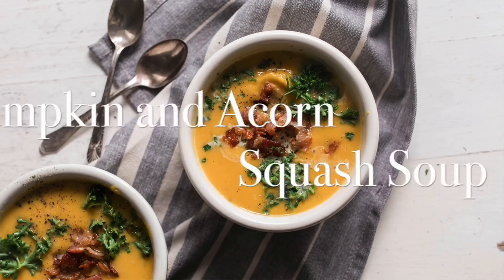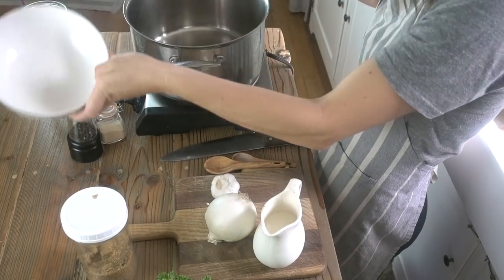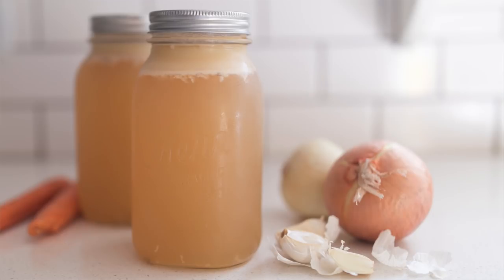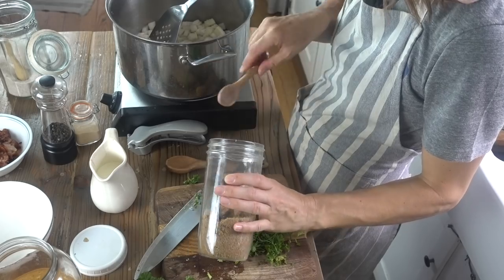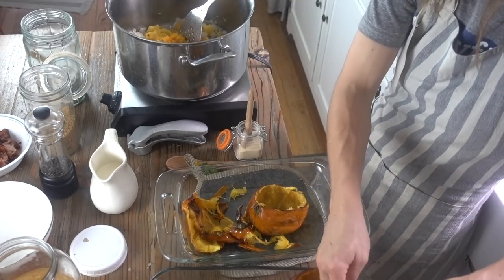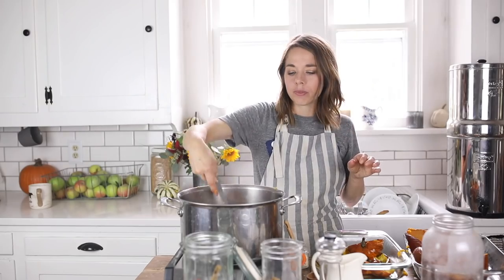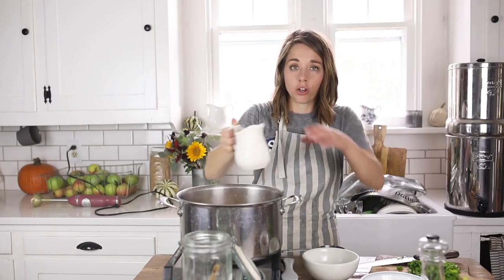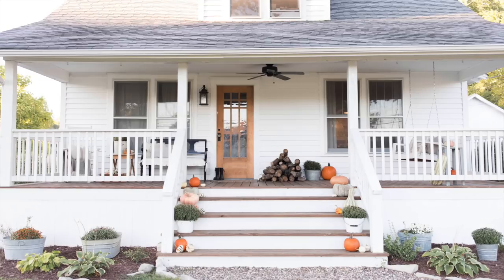Roasted Pumpkin Soup with Acorn Squash | FALL RECIPES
This roasted pumpkin soup with acorn squash is the perfect nourishing recipe this fall. Serve it alongside a sandwich or pair it with a salad for a lighter lunch.

Chefman stainless steel immersion blender
Wooden Measuring Spoons
My glass spice jars

Most people seem to be over the whole pumpkin thing by the end of October.  They're tired of pumpkin spice lattes.  They have had their fill of pumpkin muffins, pancakes and quick breads.

Me? I'm just getting started.  Since pumpkins can keep for many months in a cool, dry place I stock up on the iconic fall vegetable and continue to use the fleshy squash in my kitchen throughout the winter.

This creamy simple soup is perfect for a light lunch.  Pair it with a grilled cheese and it is even substantial enough for dinner.

Let's get started, shall we?

Roasted Pumpkin Soup with Acorn Squash Ingredients
1 small pie pumpkin

1 medium acorn squash

butter

16 ounces bacon

1 medium onion, diced

1 bulb garlic, minced

32 ounces bone broth

1 teaspoon sugar

1 teaspoon salt

Several grindings of fresh black pepper

1/4 cup of fresh parsley, chopped

Roasted Pumpkin Soup with Acorn Squash Instructions
How to Roast a Pumpkin and Acorn Squash
Cut a medium size acorn squash, and small pie pumpkin, down the middle.
Scoop the seeds out of the middle.
Place them in a glass baking dish, face up.
Dot them with butter and sprinkle with salt.
Roast them for an hour, or until soft.
Once cooled, scoop out the cooked pumpkin and set aside.
How to Make the Soup
Cut 16 ounces of bacon into small pieces.
Cook the bacon in a large saucepan over medium heat until crispy.
Set bacon aside, but leave the grease in the pan.
Cook the onion and garlic, until translucent, in the reserved bacon grease.
Add the ground ginger, sugar, salt and pepper.
Stir in the roasted pumpkin and acorn squash.
Add in 32 ounces of chicken bone broth.
Put a lid on, and allow it to simmer on low for 30 minutes.
Use an immersion blender, or put it into your blender, and blend until creamy.  You can also use an immersion blender if you have one.
Add in 10 ounces heavy cream.
Top with crispy bacon and fresh parsley
Stir it up and then serve it up!

A word on the ingredients
Pumpkin
We enjoy pumpkin in our home for a lot more than just pumpkin spice lattes. Smoothies, nachos, meatloaf...it's even delicious in ice cream! I wrote about how we ate an entire pumpkin in one week in this post on How to Cook a Pumpkin.

Get me other pumpkin recipes here:
Pumpkin Sheet Pan Nachos
Pumpkin Spice Rooibos Latte
How to Cook a Pumpkin

Bone Broth
Bone broth is a gut healing, nourishing food. It can be made with the parts of the chicken that are normally just discarded. We almost always have bone broth either simmering in the pressure cooker, or chilling in the refrigerator. Autumn is my favorite time of the year to double up on making broth. It is the perfect base for cozy fall soups and stews.

How to Blend pureed soups
Most of the soups I make require a bit of blending. When I make potato soup, I use this strategy to disguise the copious amounts of onions from my kids. It also just makes them thicker and creamier.

Since soups are usually boiling hot whenever you get to the pureeing step, it's best to use a glass blender.

I don't like for boiling hot things and plastic to make contact. It can leach the chemicals from the plastic into the food.

You usually have to let it cool for a bit, so you don't burn yourself, if you're using a blender.